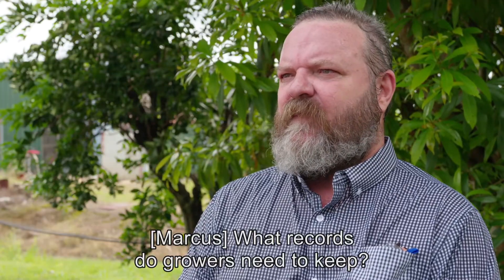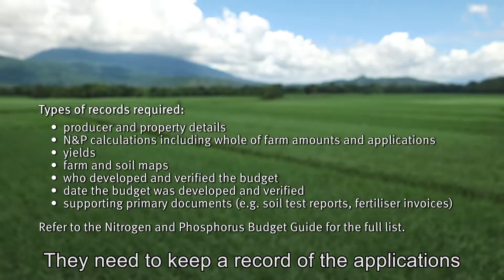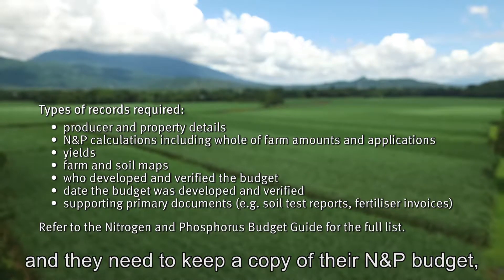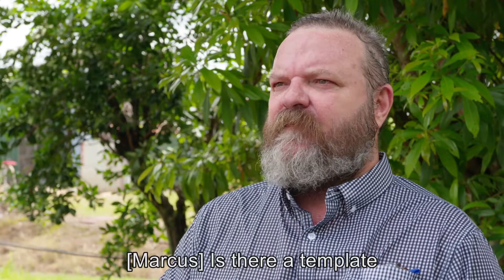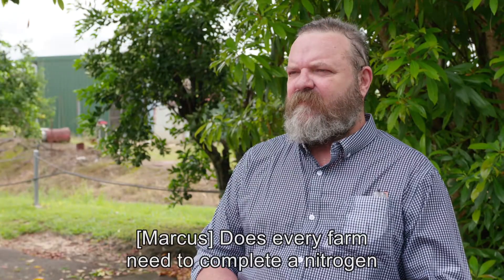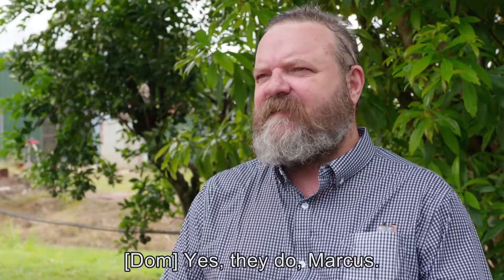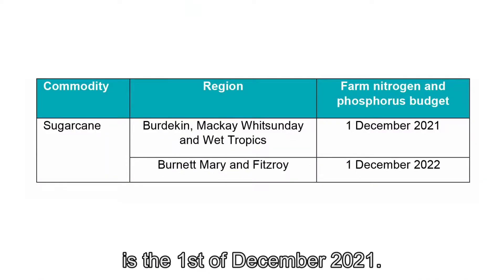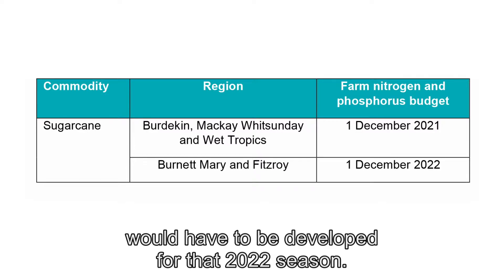Sugarcane nitrogen and phosphorus budget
This video outlines the process to develop a sugarcane nitrogen and phosphorus budget as required under the Reef protection regulations including answering some commonly asked questions.